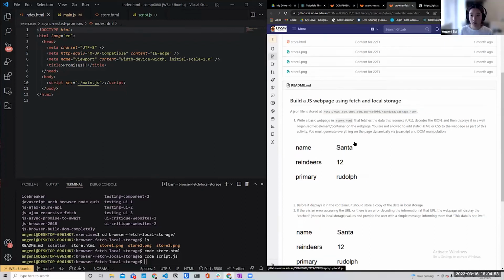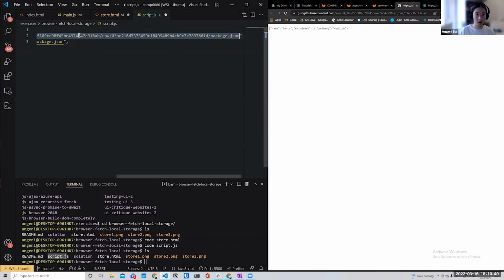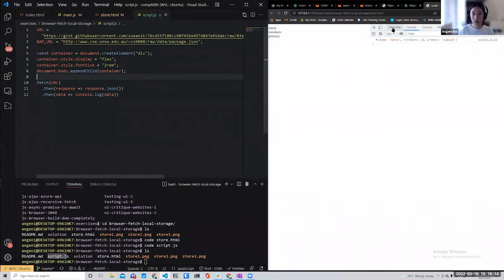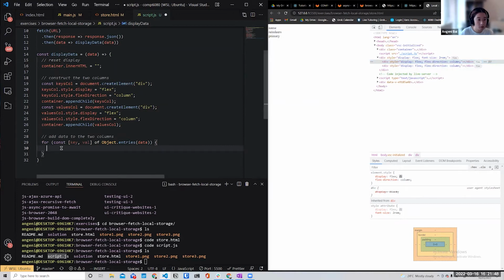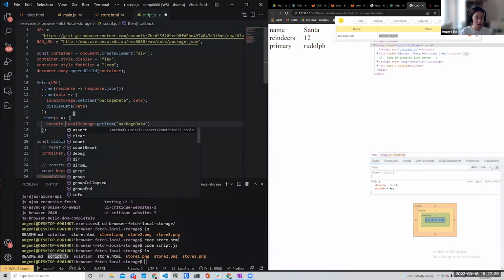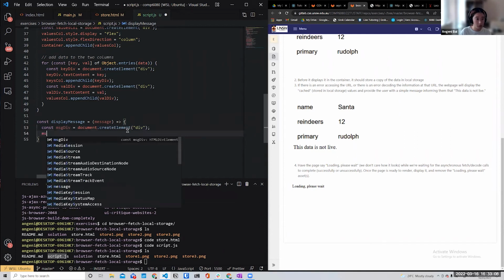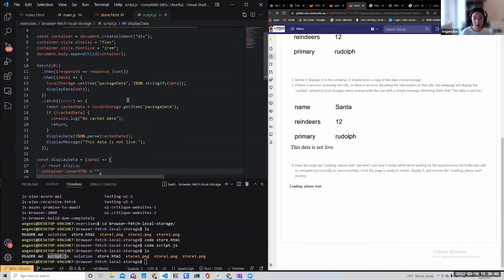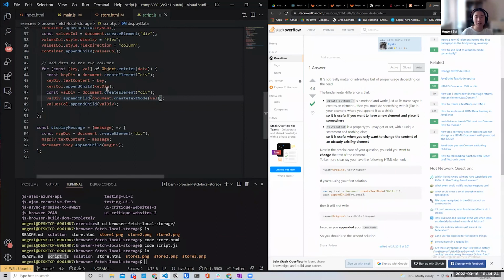COMP6080 Tutorial - browser-fetch-local-storage